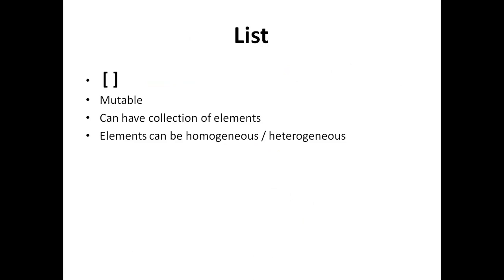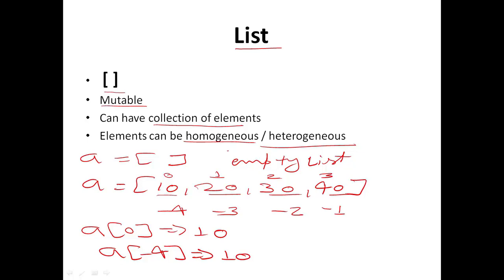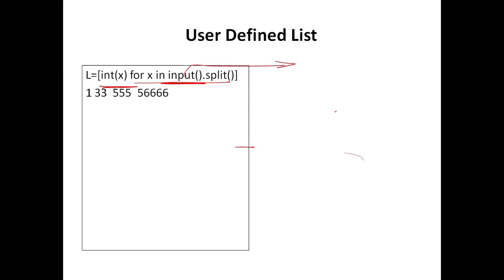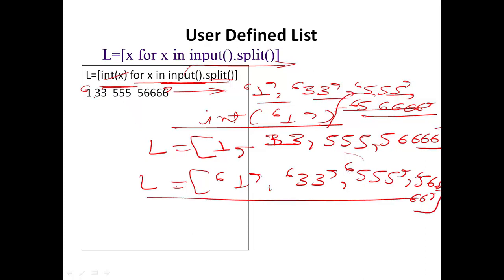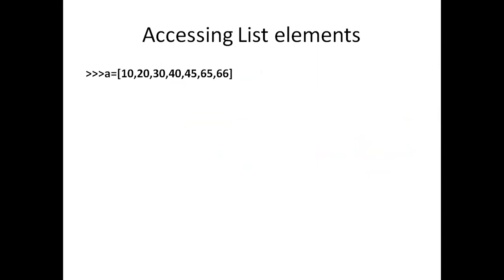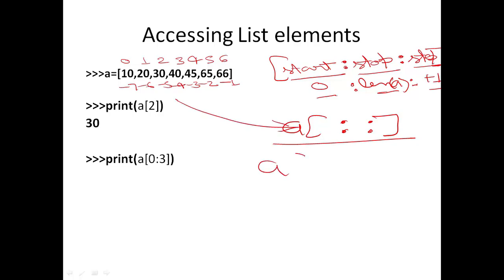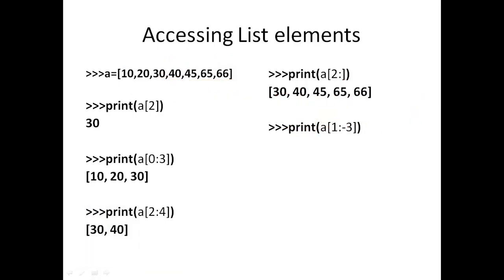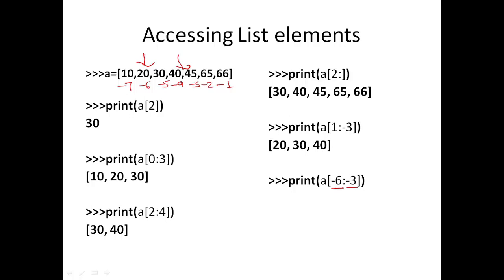Lecture 10 List Part 1